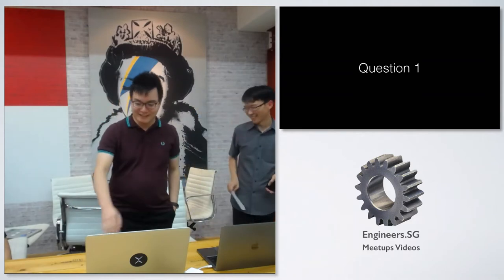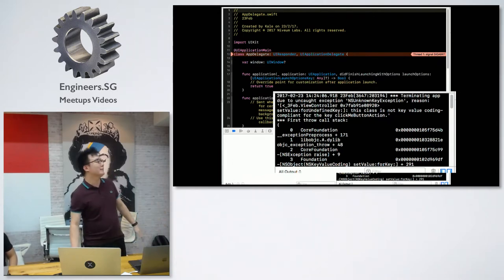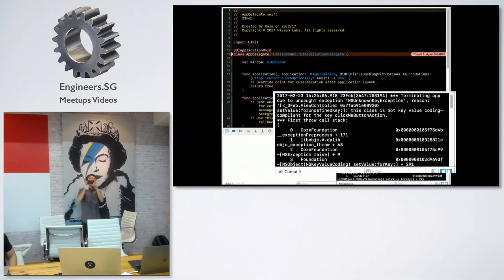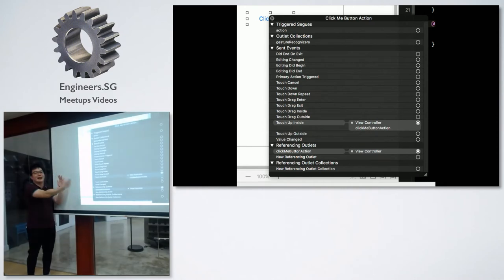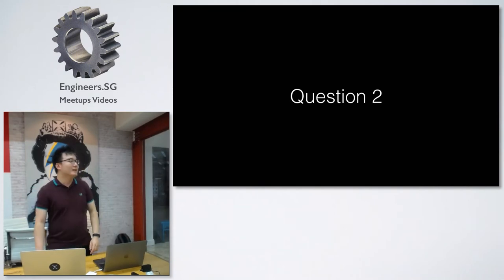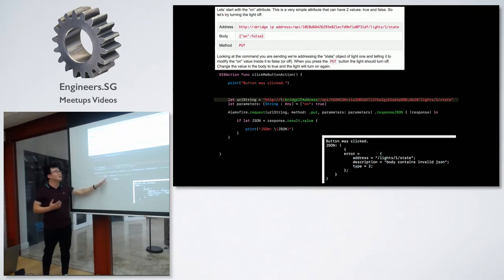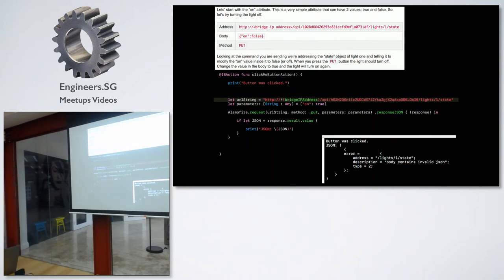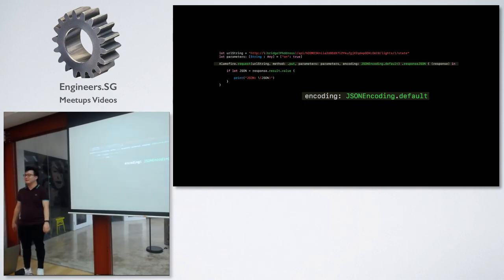Swift Quiz 23 Feb 2017 - iOS Dev Scout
Speaker: Kale Toh